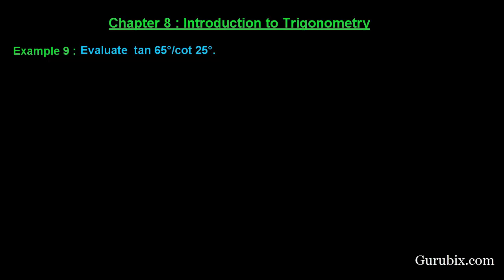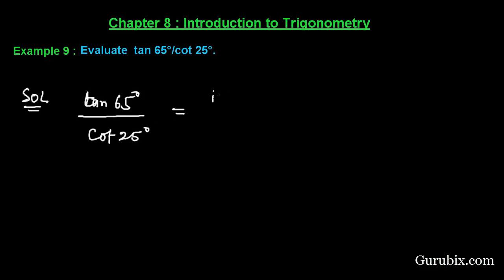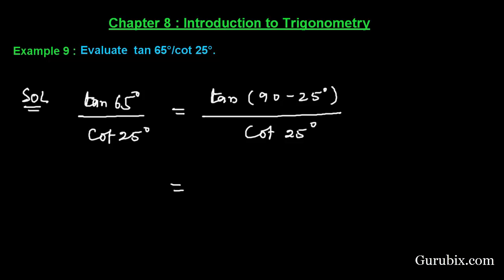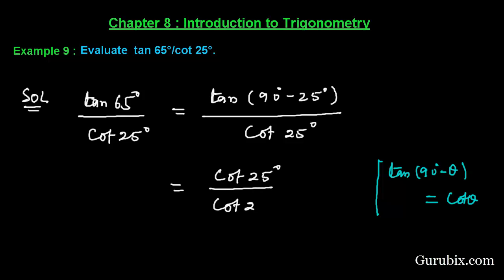Expl 9 : Evaluate tan 65°/cot 25°. | Ch 8 | Math for Class X CBSE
In this video, we have solved the question" Evaluate  tan 65°/cot 25°."